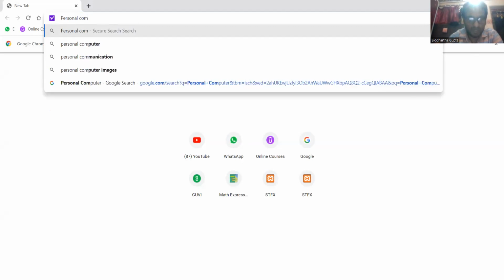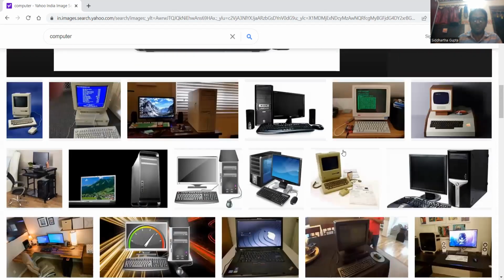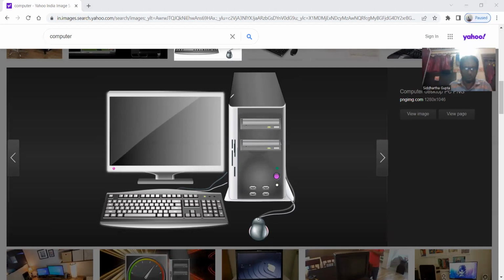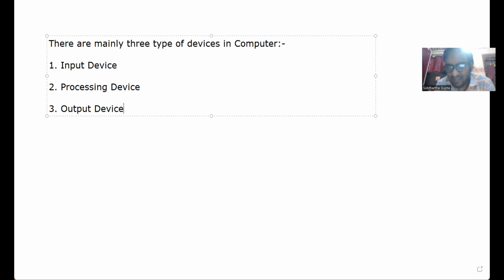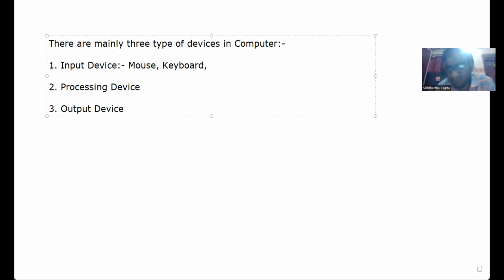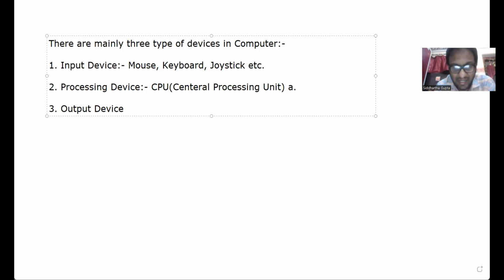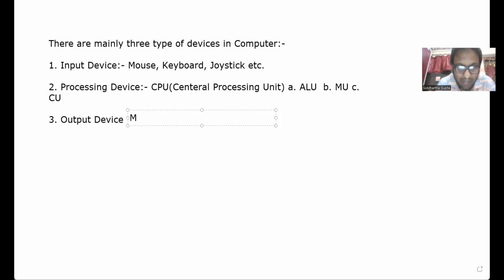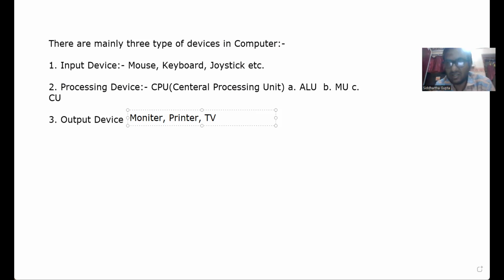Computer Fundamental Lecture 03